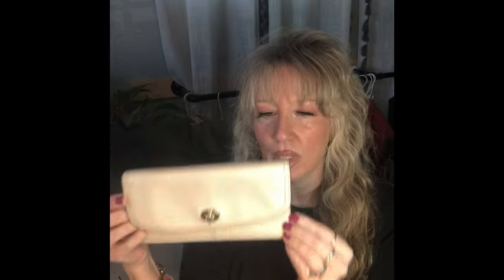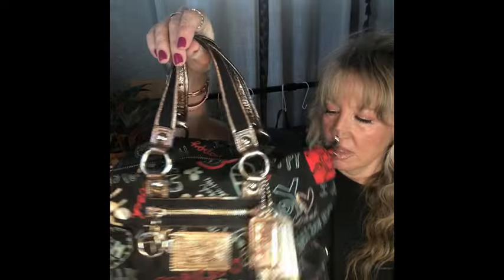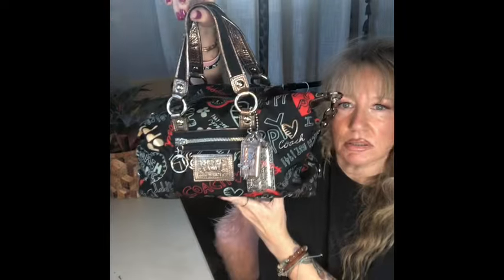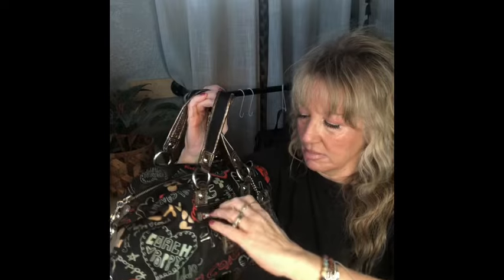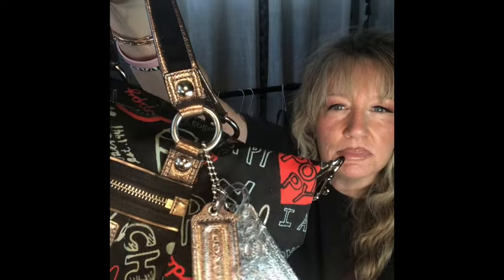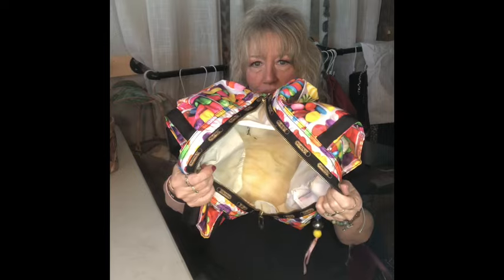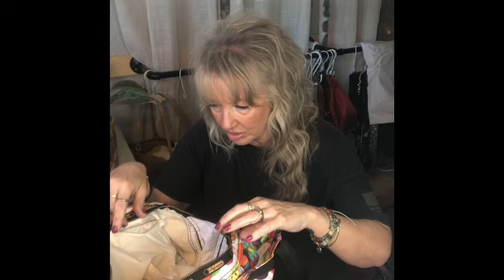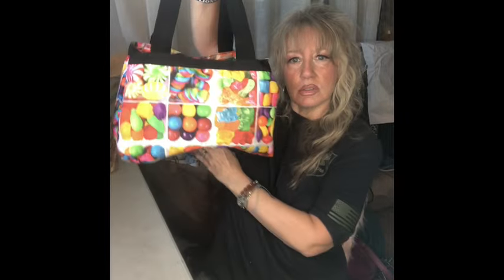Purse Thirsty Thursday! BAG SALE!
👋Hey friends! All of these bags and more can be purchase on my website!
Have a question?